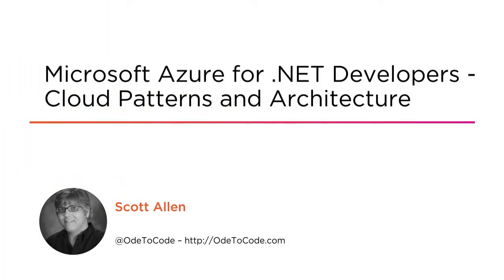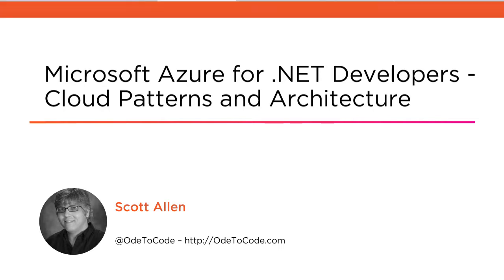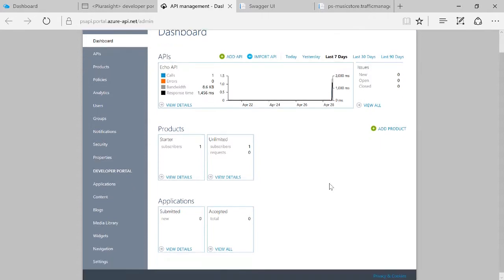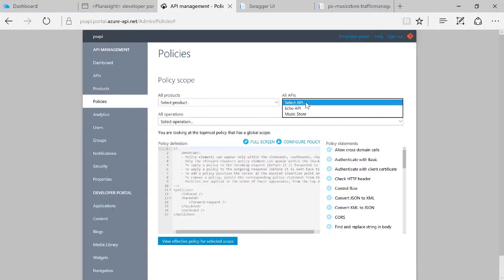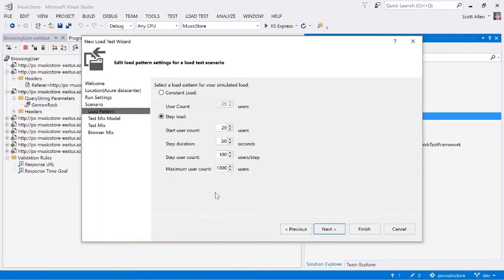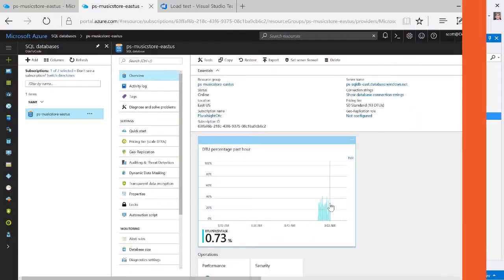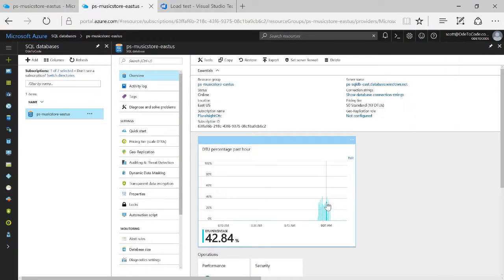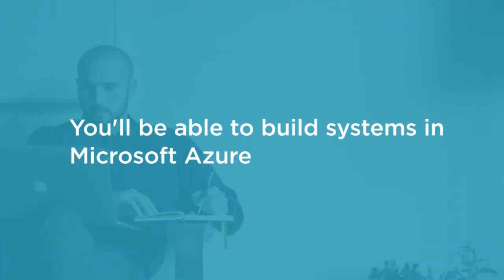Course Preview: Microsoft Azure for .NET Developers - Cloud Patterns and Architecture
Join Pluralsight author Scott Allen as he walks you through a preview of his "Microsoft Azure for .NET Developers - Cloud Patterns and Architecture" course found only on Pluralsight.com. Become smarter than yesterday with Scott’s help by learning about design patterns, how to prefrom load testing, using the Azure content delivery network, and creating API gateways.